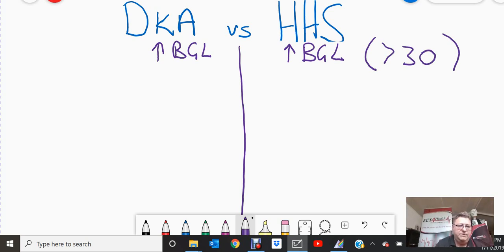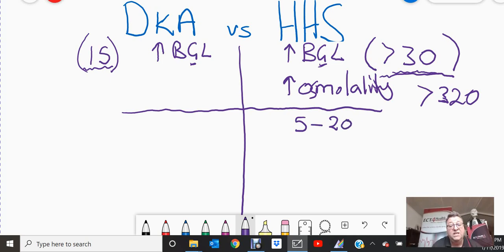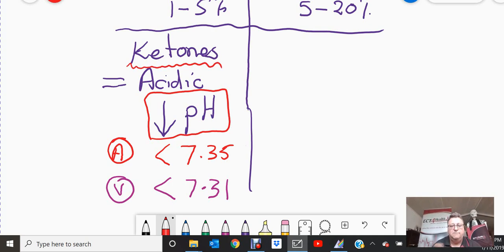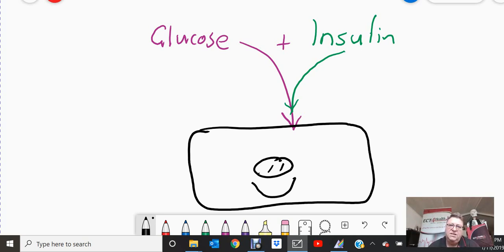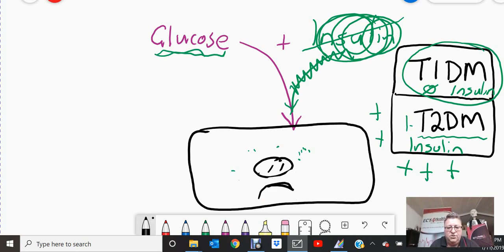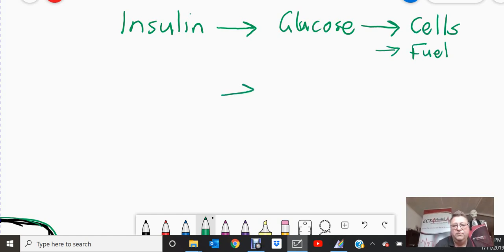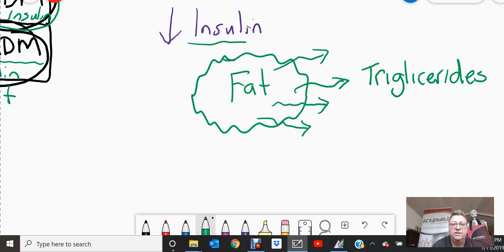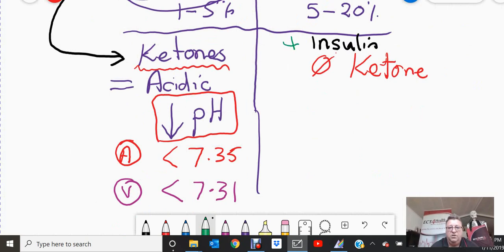DKA vs HHS - Why no Ketones - ECT4Health Rob Timmings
Rob Timmings from ECT4Health addresses the question on why the patient with Diabetic Ketoacidosis produces ketones and the Patient with HHS doesnt.